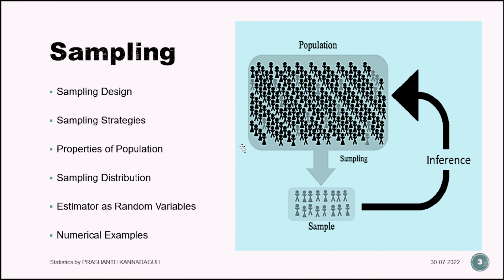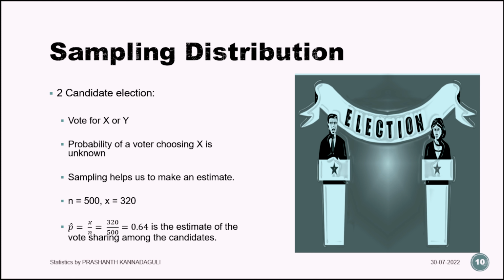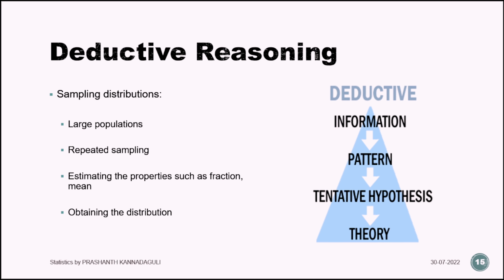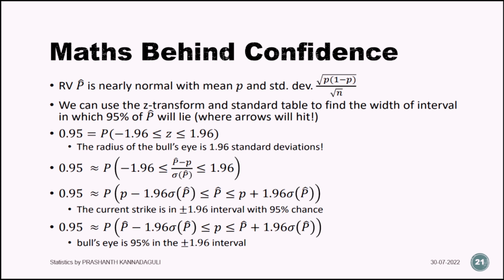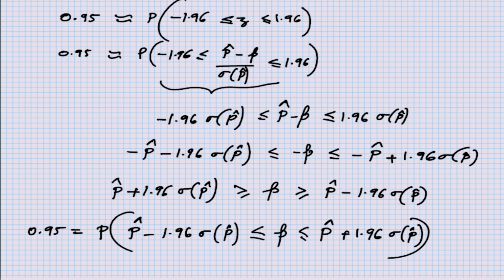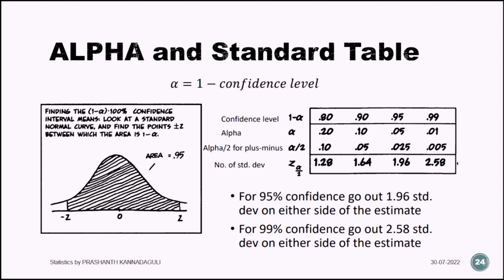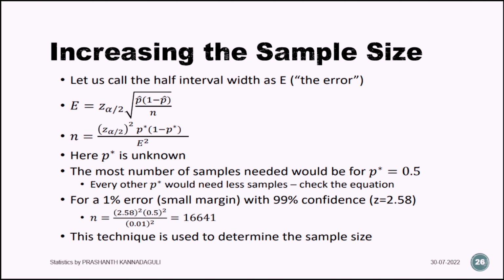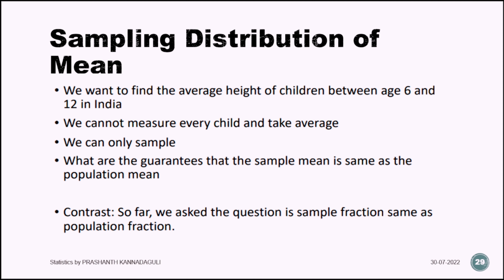ಧಾರಿಣಿ ಅಕಾಡೆಮಿ | STATISTICS CLASS 5 | SAMPLING & CONFIDENCE LEVELS | DHAARINI ACADEMY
ಧಾರಿಣಿ ಅಕಾಡೆಮಿ
Dhaarini Academy of Technical Education
Bengaluru/Mangaluru/Manipal

PROBABILITY & STATISTICS LECTURE SERIES
Topic: SAMPLING & CONFIDENCE LEVELS
SOLVED PROBLEMS in sampling
SAMPLING basics
Confidence Levels from scratch
STATISTICS from basics
PROBABILITY DISTRIBUTIONS with examples
PROBABILITY and STATISTICS tutorials